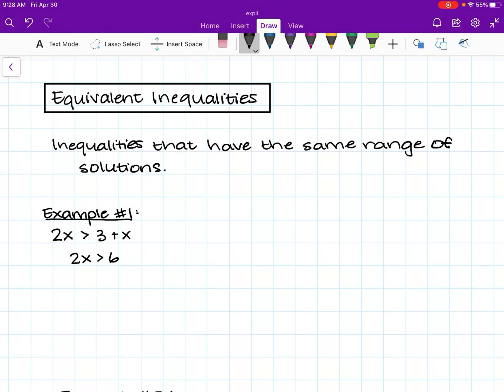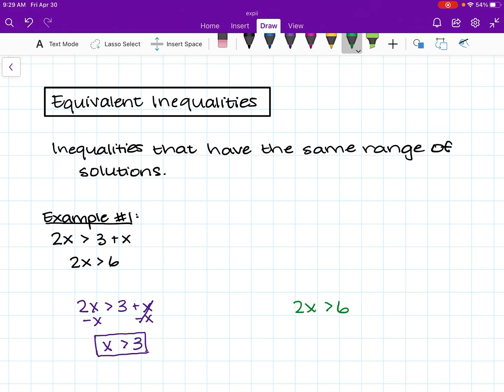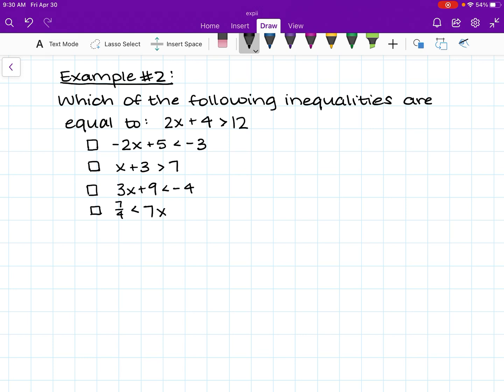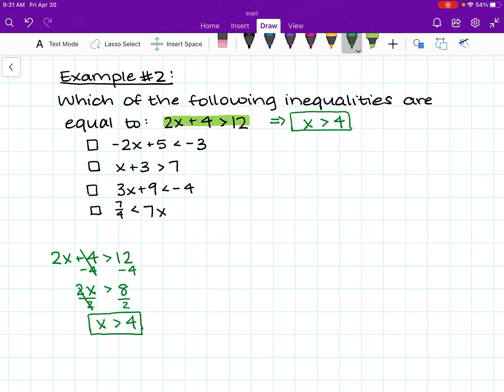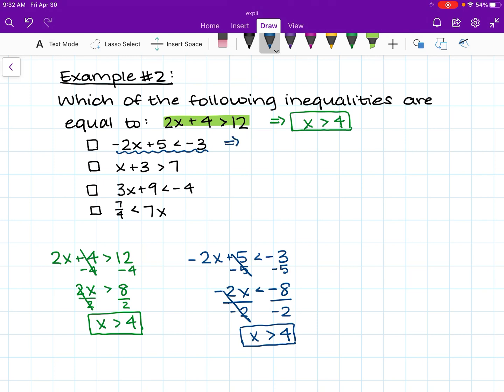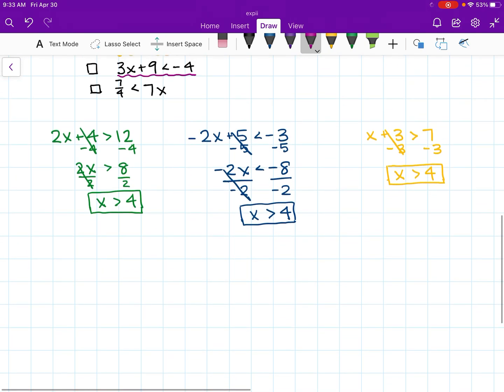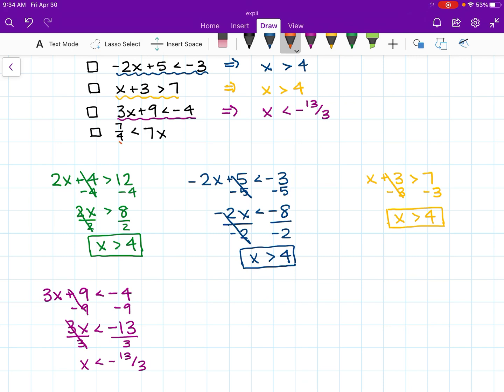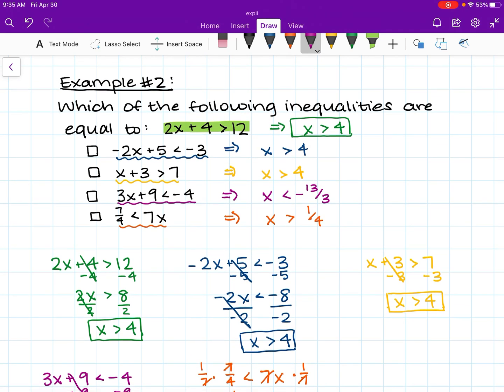Equivalent Inequalities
In this video, I go over what equivalent inequalities are, and I walk through two examples of how to figure out whether inequalities are equivalent.